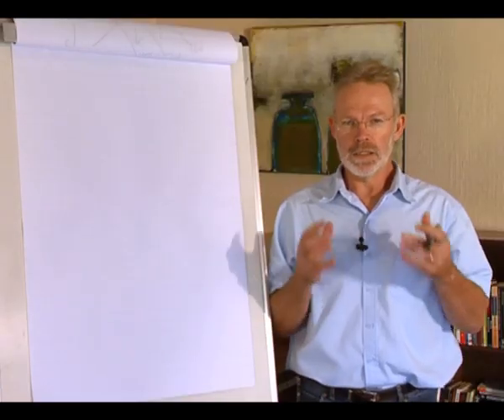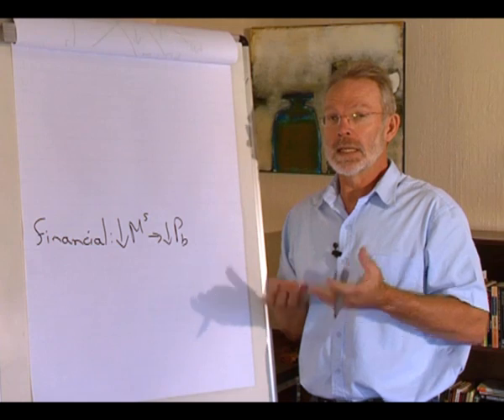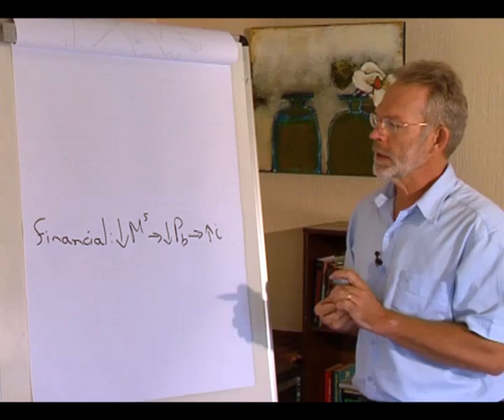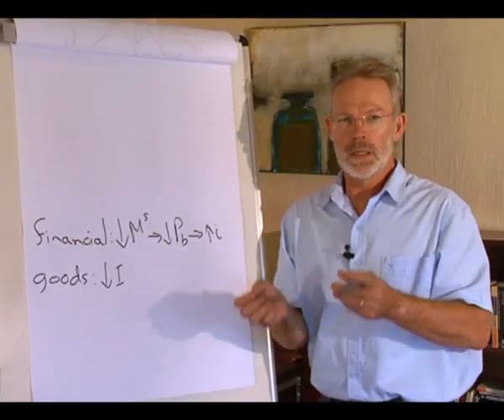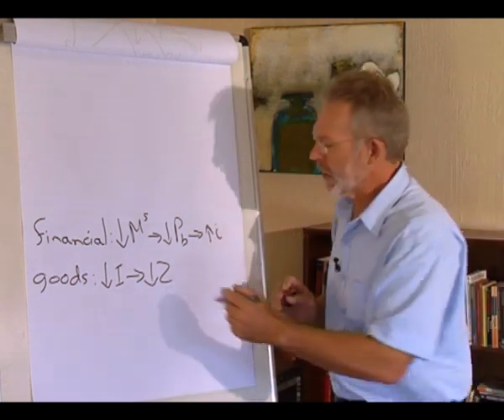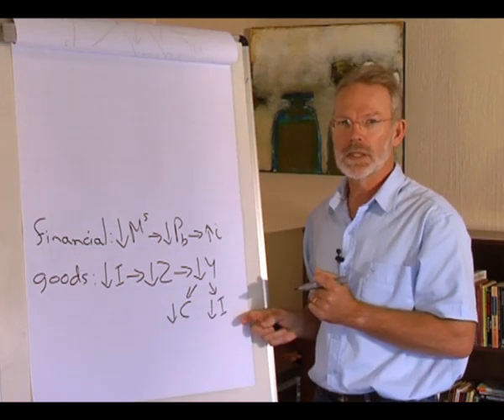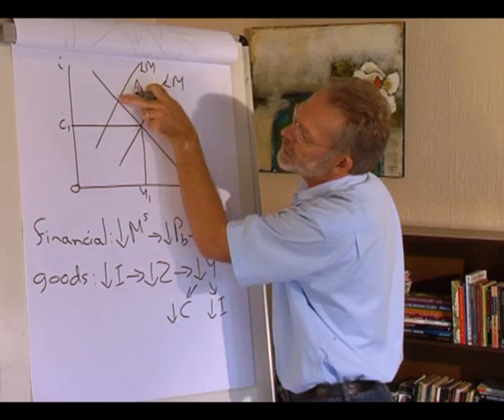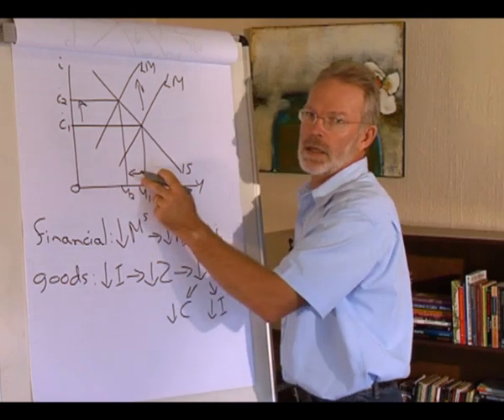Contractionary monetary policy in the IS-LM model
The impact of a decrease in the money supply in the IS-LM model